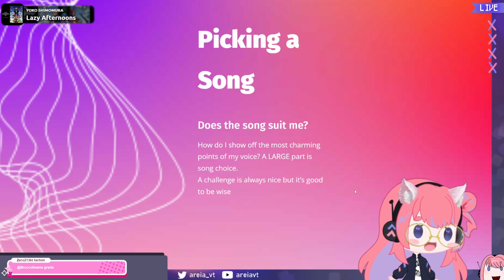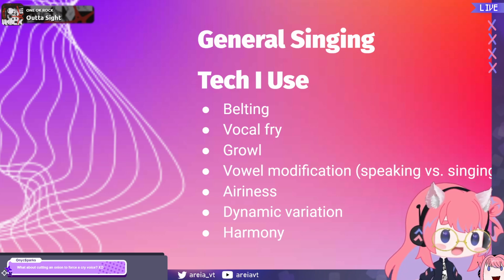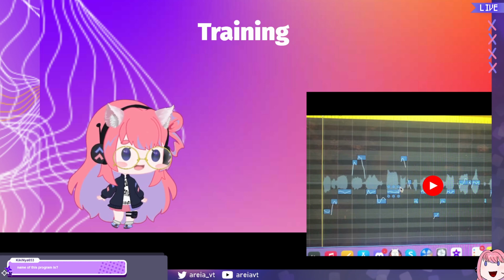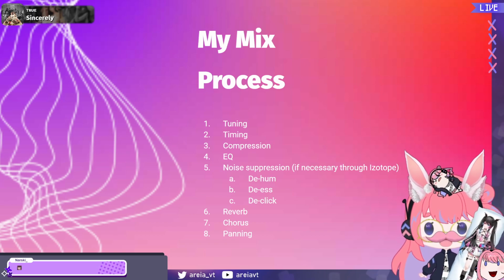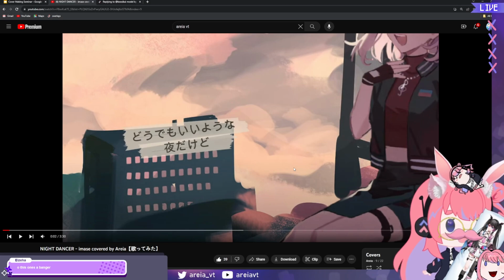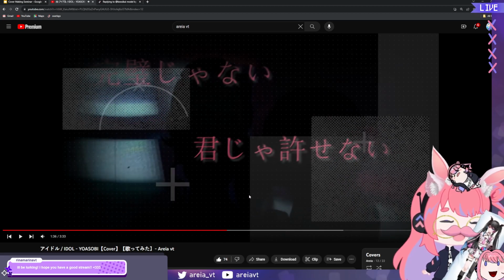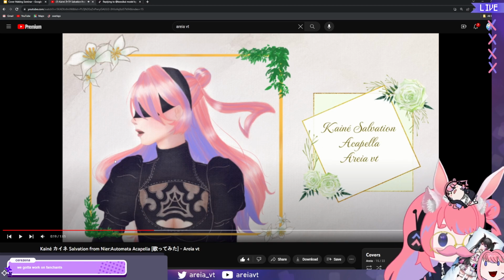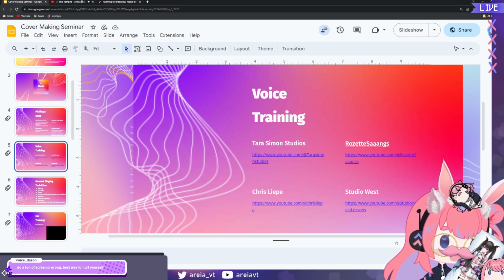How to Make a Music Cover Seminar - with Areia VT -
Here is a link to the power point I put together

The vod does not have the mv sounds but you can just look up the mv in this cover playlist if you want to hear for reference